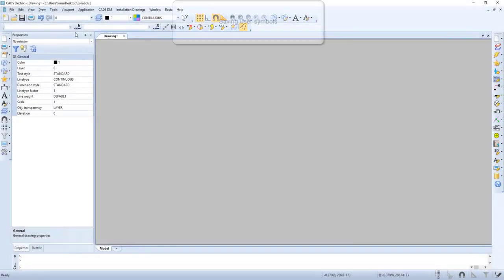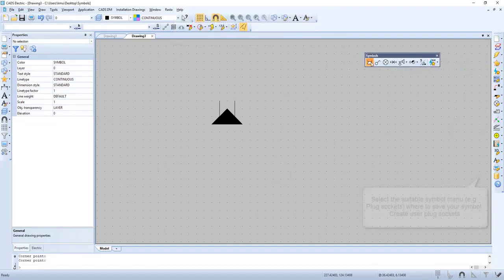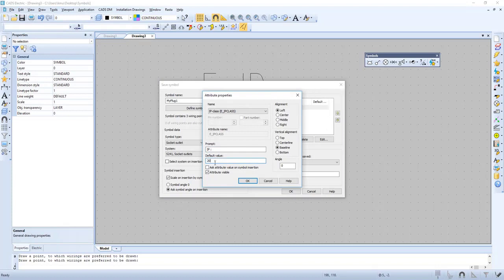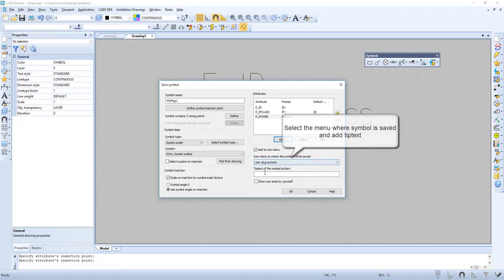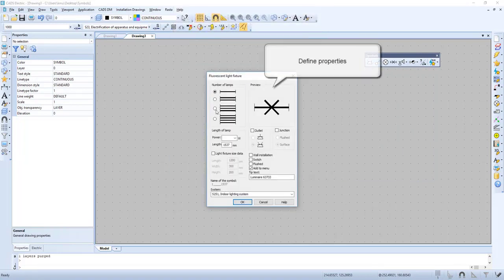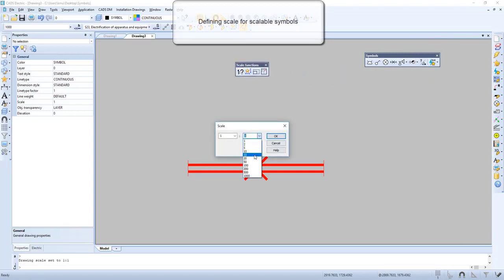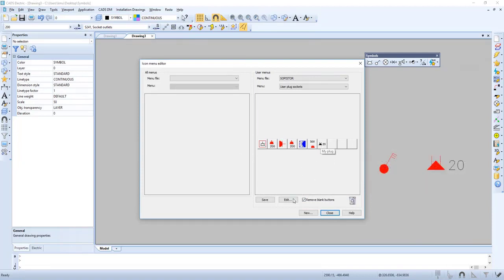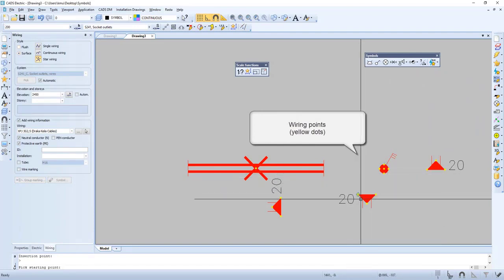CADMATIC Electrical 17 - Saving user symbols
Saving user symbols, editing user symbols and modifying symbol menu